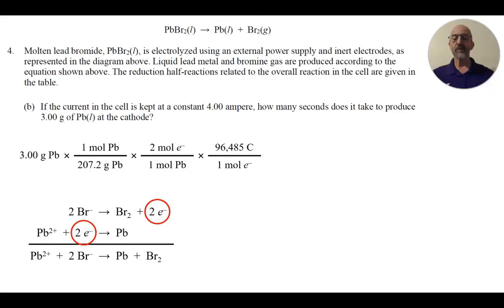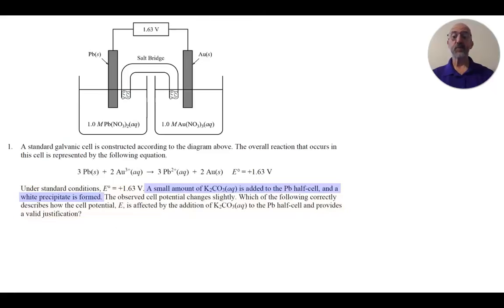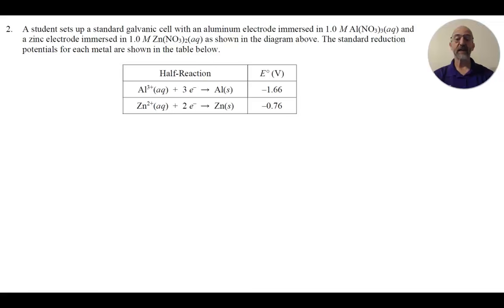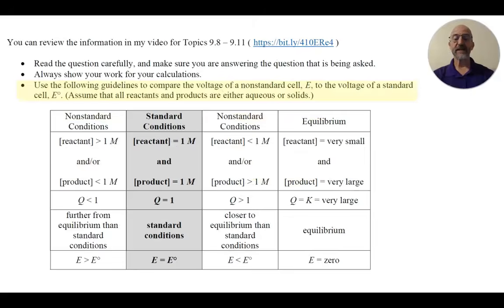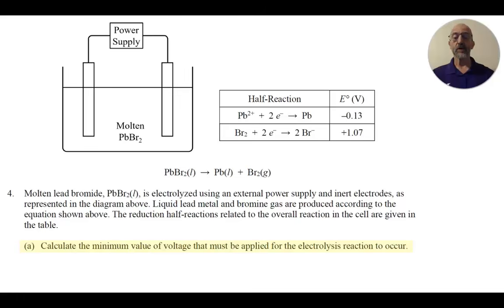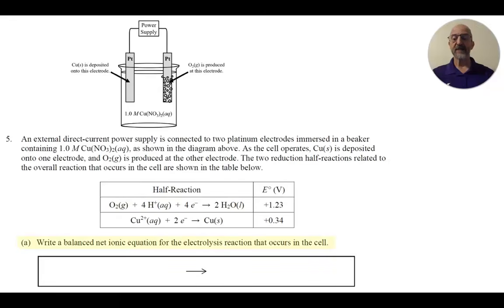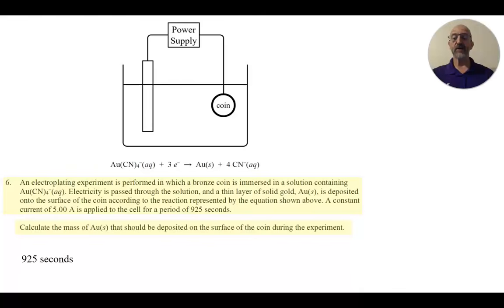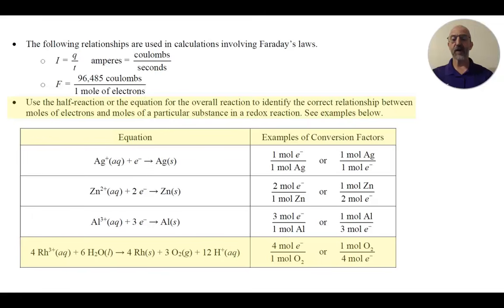Episode #31 (Topics 9.10 - 9.11)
00:00 Intro
01:59 Review for Topic 9.10
05:01 Practice for Topic 9.10
25:17 Review for Topic 9.11
26:25 Practice for Topic 9.11
44:18 Advice to Help You Avoid Common Mistakes